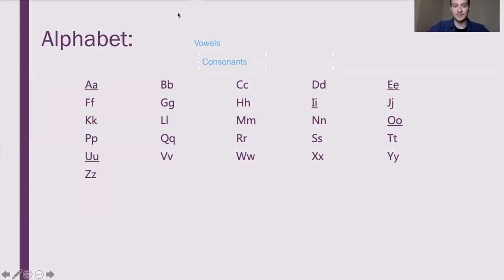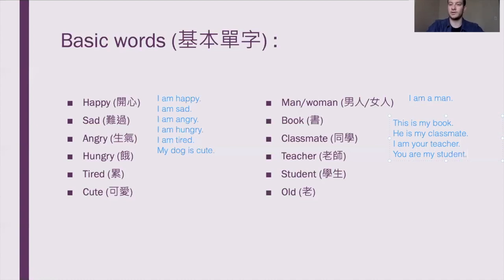初級英文課—第一週 Beginner ESL—Week 1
Alphabet (字母)  Pronunciation (發音)  Pronouns (人稱代名詞)  Basic words (基本單字)